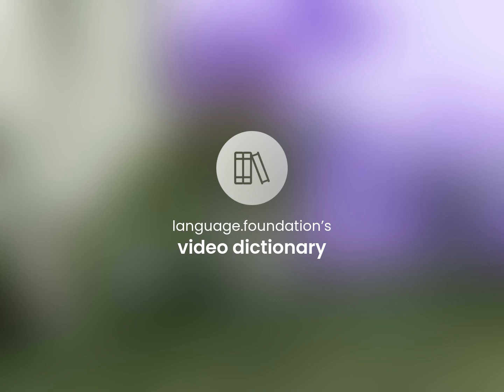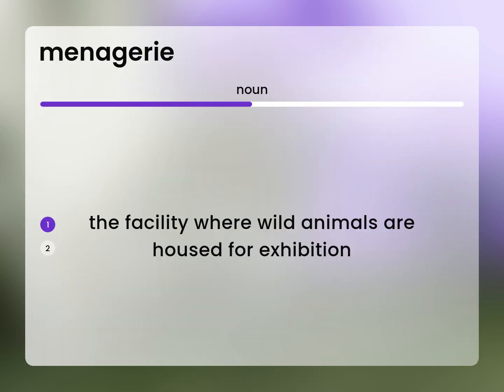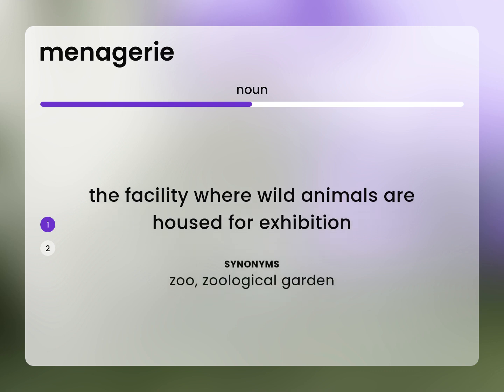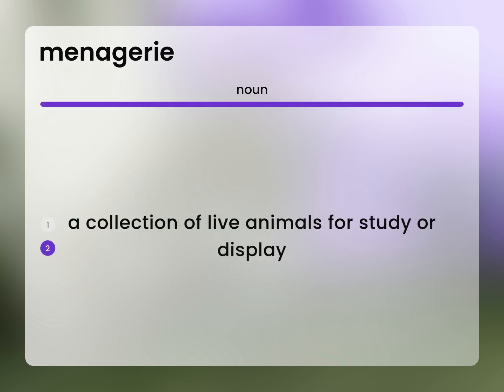Menagerie • what is MENAGERIE meaning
Definition of MENAGERIE

Susan Miller (2023, May 12.) What is Menagerie definition?